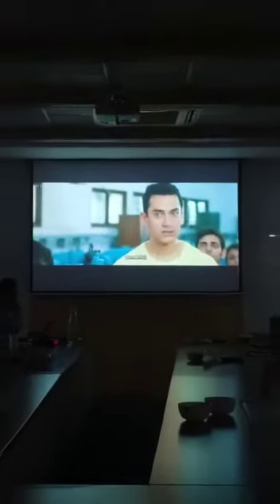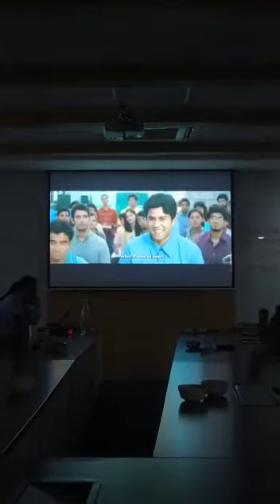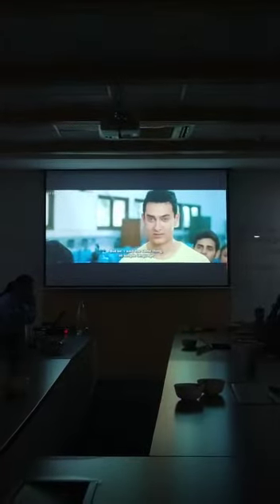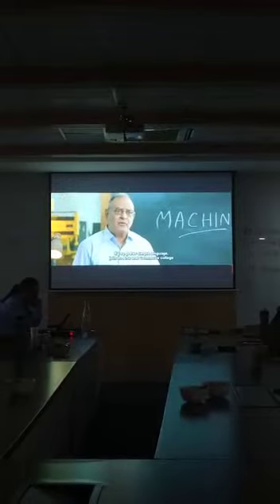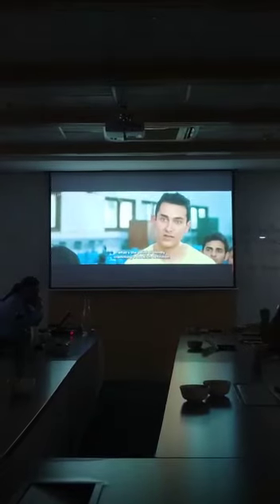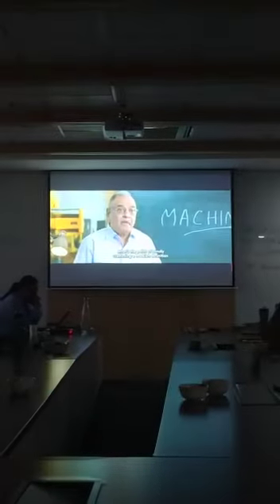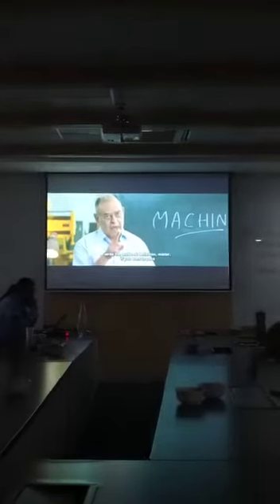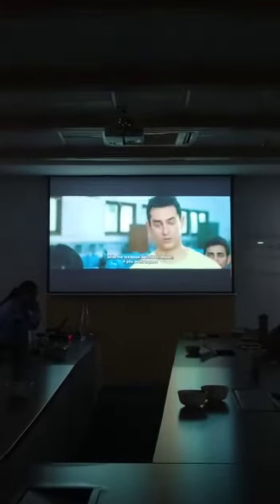Office fun 🤩 3Idiots scene 🎬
Office fun
3idiots movie
Comedy scene